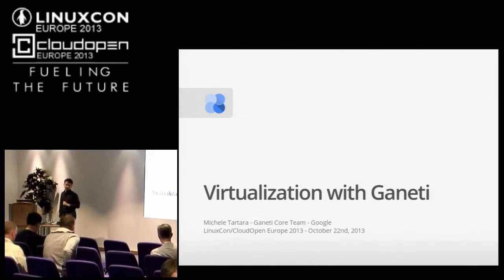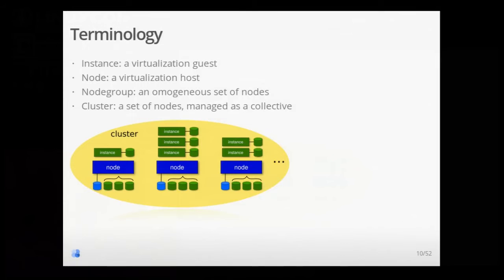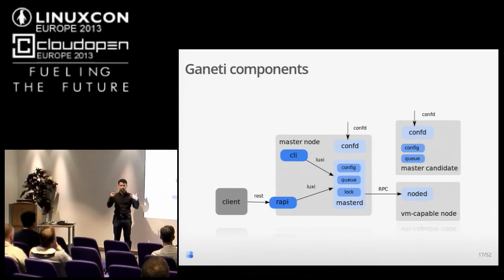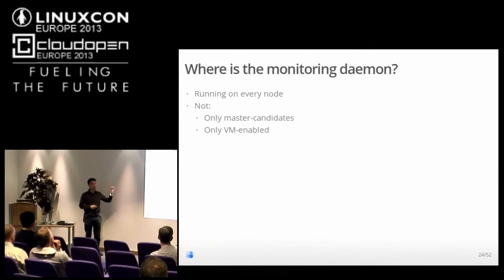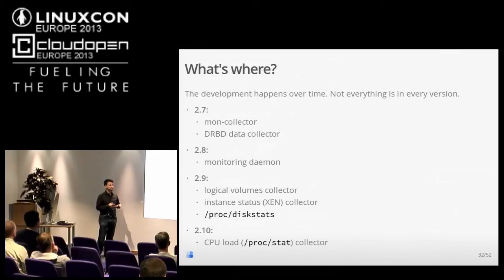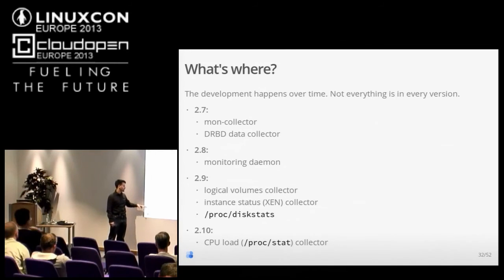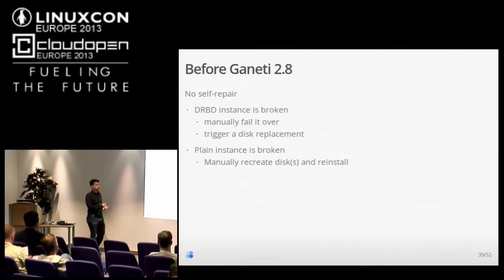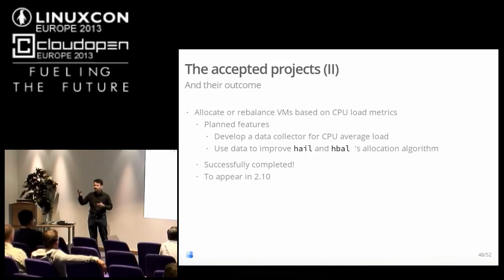Virtualization with Ganeti - Michele Tartara, Google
Ganeti is a virtualization cluster management software developed at Google. It is open source, developed using Python and Haskell, and used worldwide to manage multiple physical machines to host high-availability virtualization workloads. This talk will start by introducing Ganeti, and will then go on presenting the latest developments, including its new monitoring system and the result of the Ganeti Project's participation in the Google Summer of Code as a Mentoring Organization. This presentation targets people interested in virtualization technology, particularly those willing to get to know Ganeti for the first time, and people already familiar with the system and interested in getting up to date with the latest developments.